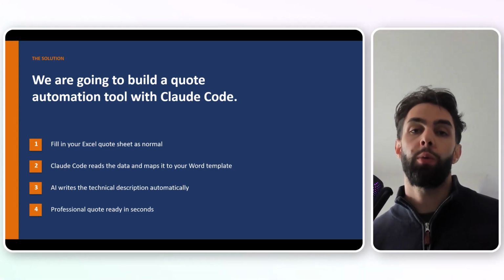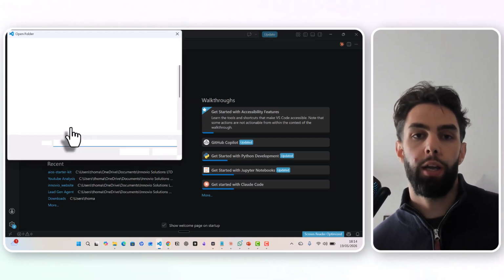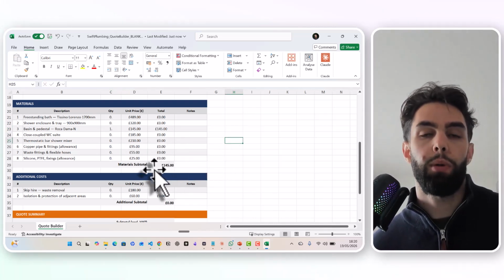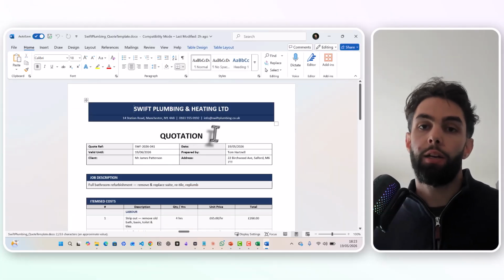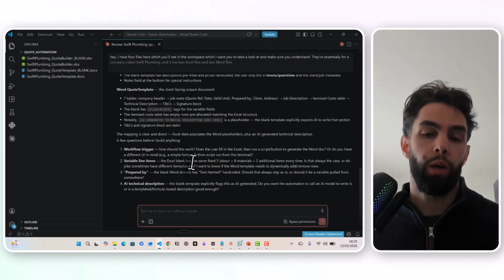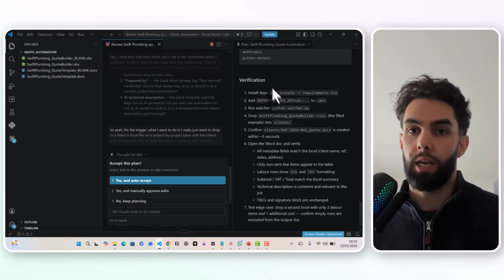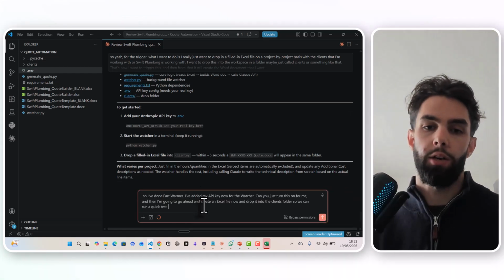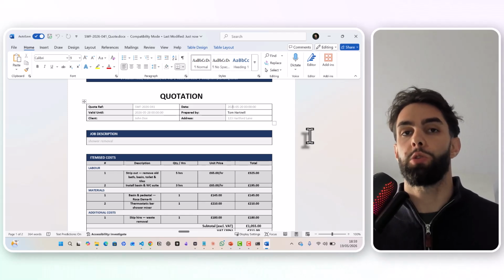How to Automate Quotes for Trade Businesses with Claude Code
Manual quoting is killing your productivity. In this video, I'll show you exactly how to build an automated quote generator using Claude Code, taking a trades business from hours of manual work down to seconds.

This is a full walkthrough of a real build. I'll take you through every step so you can replicate it yourself, or sell something like this to your own clients.

What you'll learn:

- How to read data from an Excel input file with Claude Code
- How to generate a clean, professional PDF quote automatically
- How to structure the build so a non-technical client can use it daily
- How to position and sell this as a service to trades and construction businesses

Who this is for:

- Trades and construction business owners spending hours on manual quotes
- Agency builders looking for a proven client project to replicate and sell